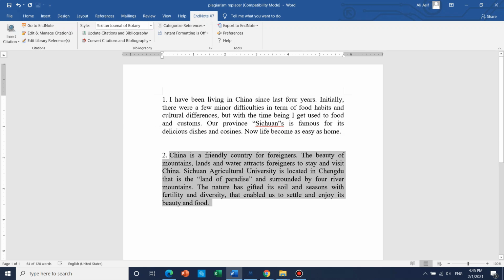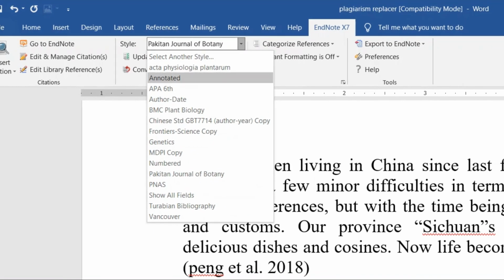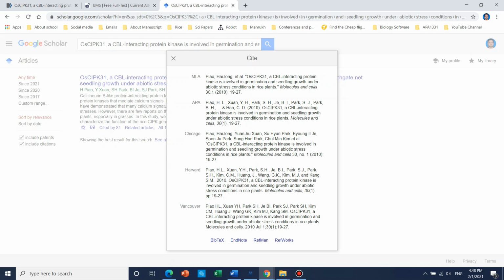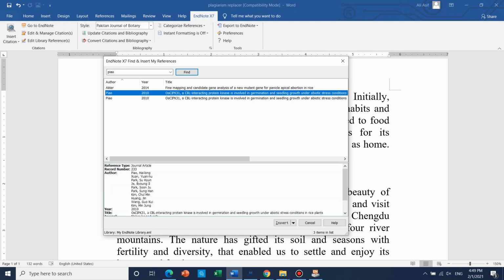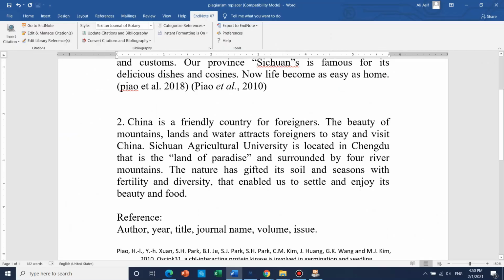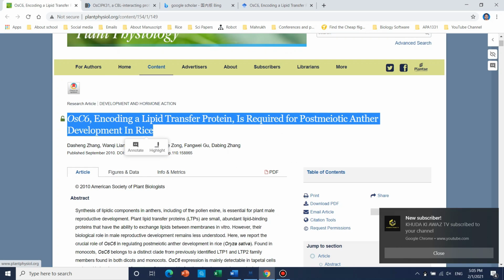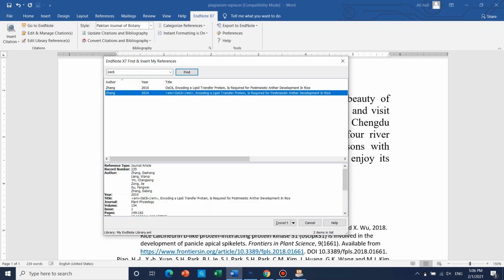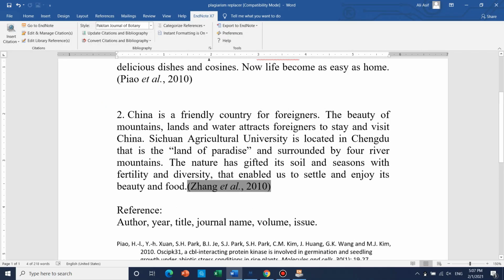How to use Endnote ? step by step guide for beginners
This video offers a quick overview of the most popular features in EndNote for Windows
How to use of Endnote for research paper writing? Beginner Video